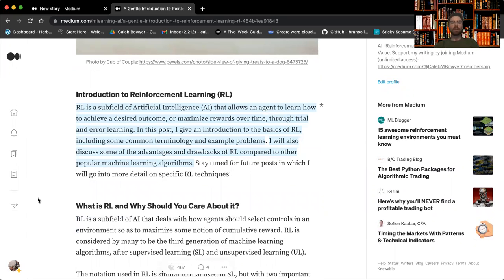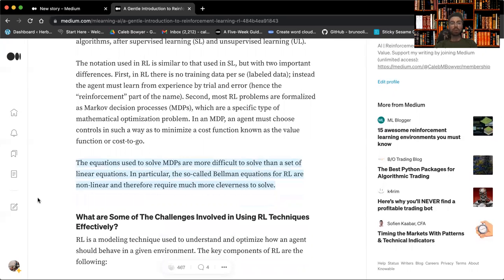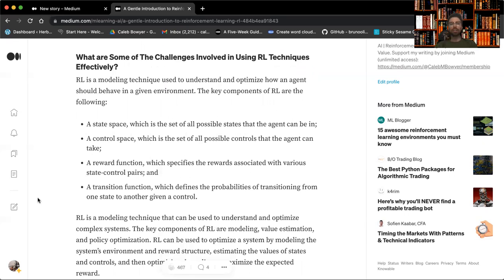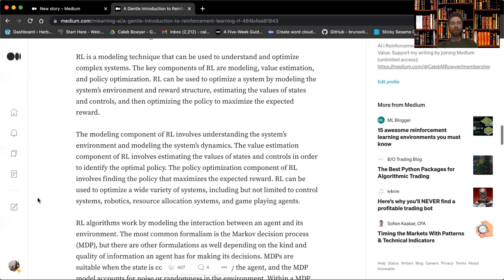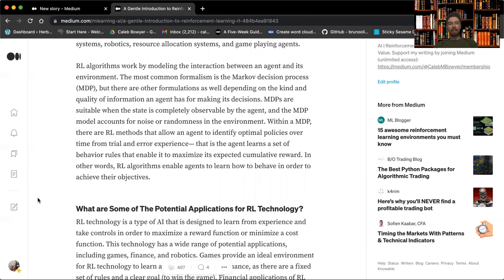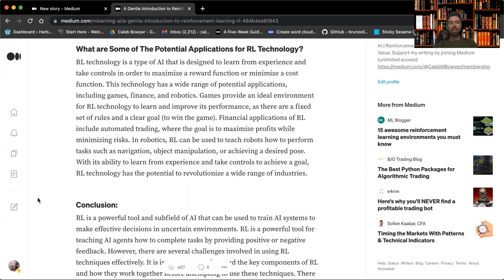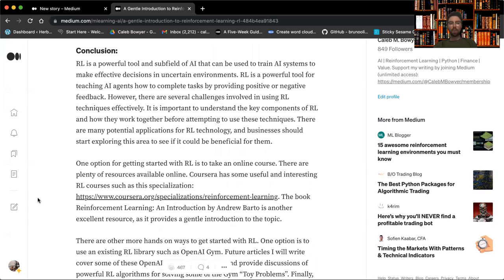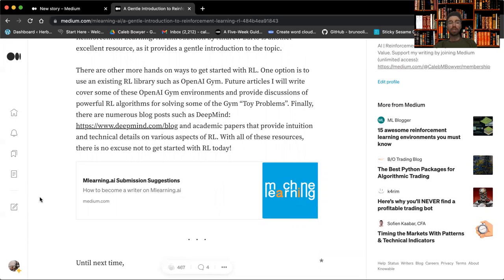A Gentle Introduction to Reinforcement Learning (RL)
Provide a gentle introduction to reinforcement learning. In particular, the content of today's video was guest narrated by my best friend Zane Price.